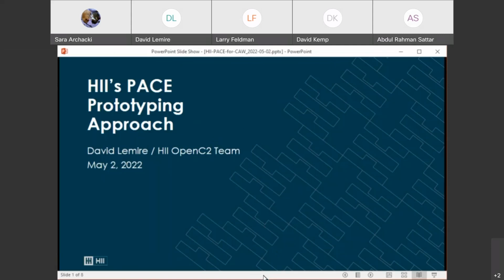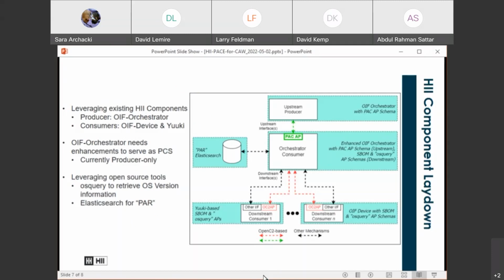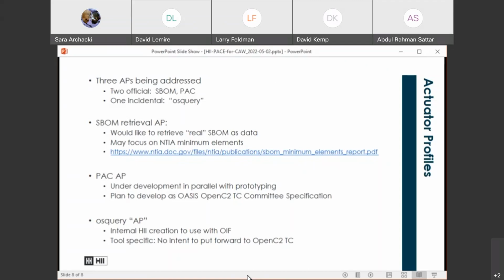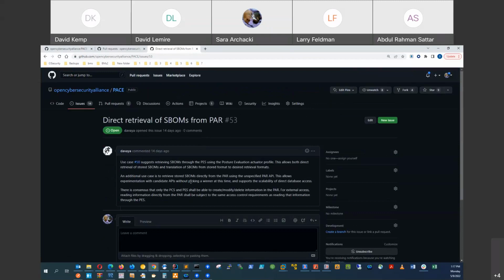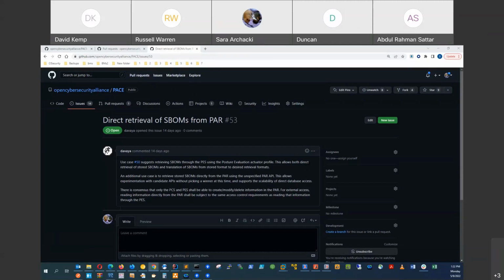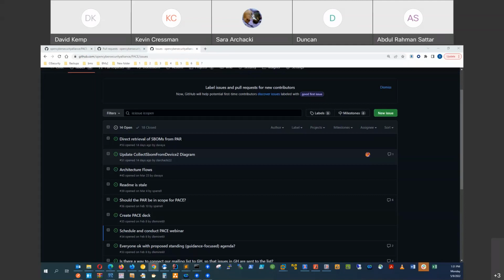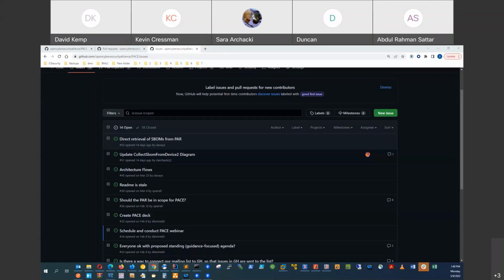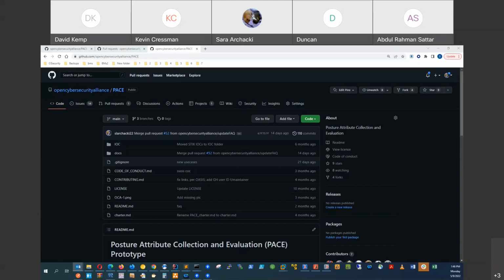OCA PACE 05-09-2022